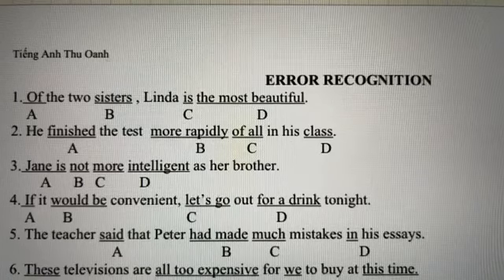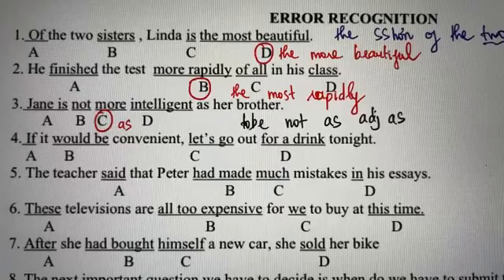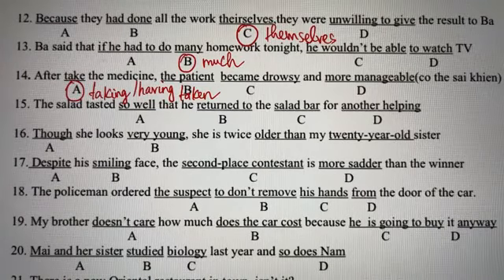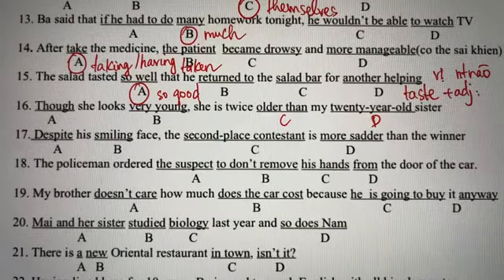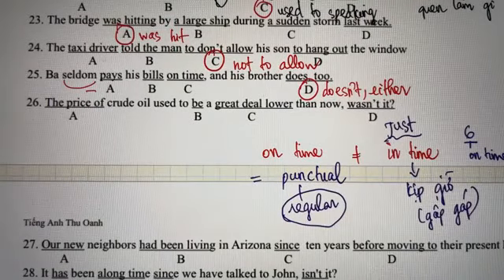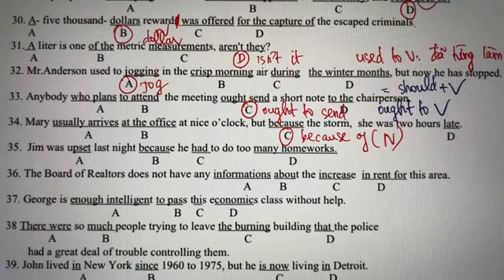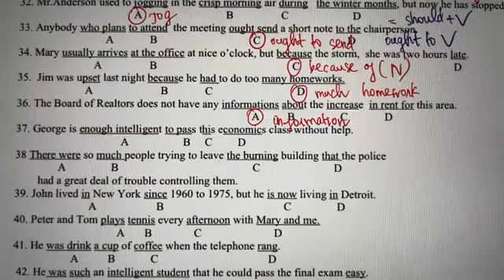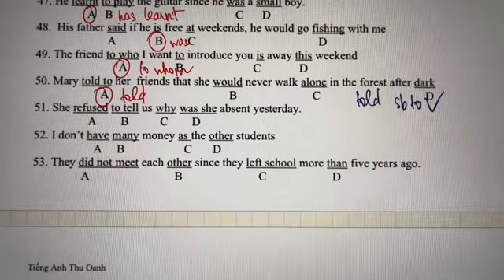Tìm lỗi sai